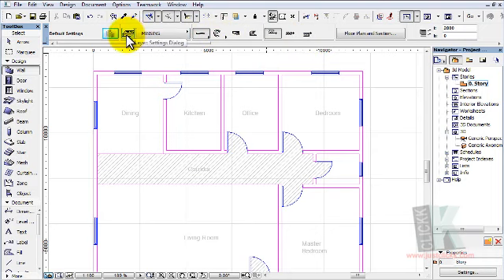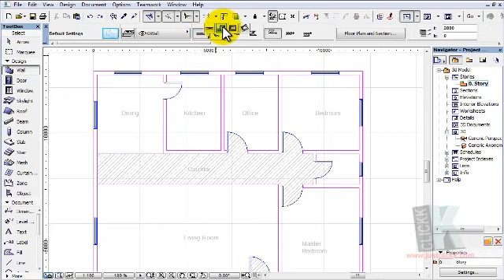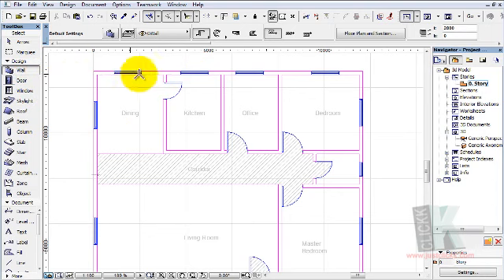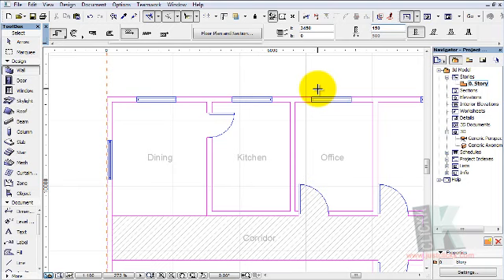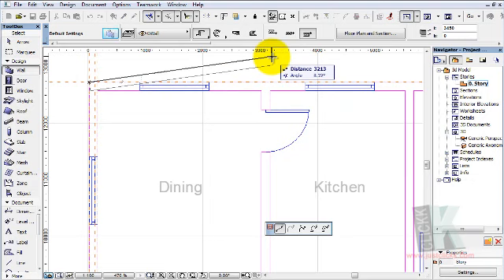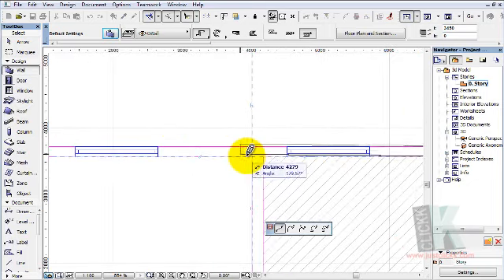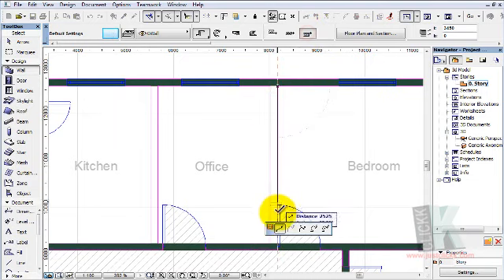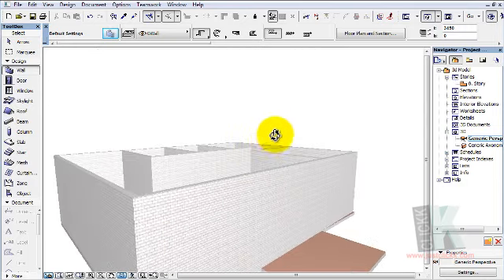ArchiCAD Lessons 06 - (Creating Walls)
This is a complete tutorial for beginners in ArchiCAD,  06 - (Creating Walls)